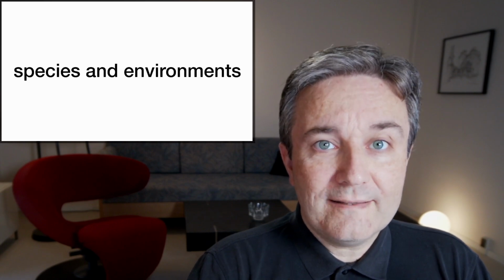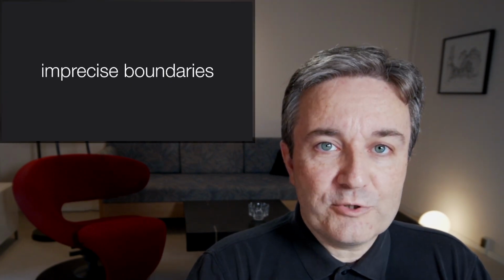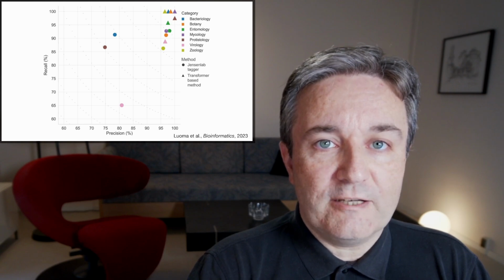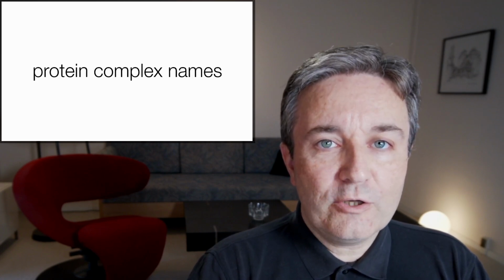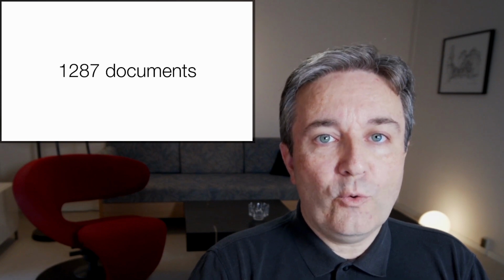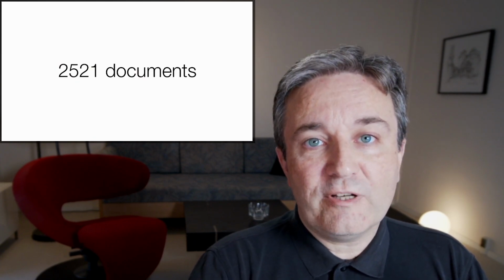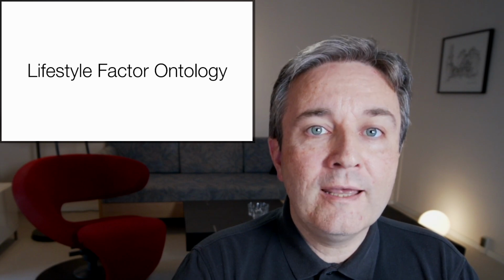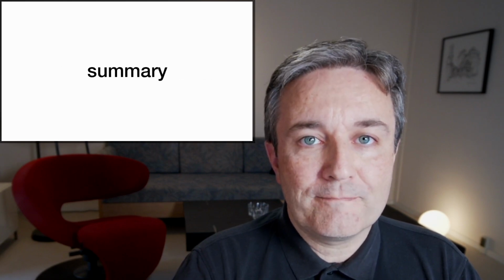JensenLab corpora: Brief introduction to manually annotated text corpora for literature mining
In this video, I give a brief introduction to the collection of biomedical text corpora that the JensenLab has developed over the past years. High-quality manually annotated corpora are essential resources for anyone working with literature mining, since they are needed to develop new language models and other methods, compare them to existing methods, and choose the right method. Our corpora quality span named entity recognition (NER) and relation extraction (RE) for a wide range of biomedical topics, they all have high interannotator agreement, and all are freely available under open licensens. If you are not familiar with text mining, you may want to watch my short introduction to the core concepts first

0:00 Introduction: The importance of text corpora and overview of the presentation
0:55 Species and environments: The S800, S1000, and E600 corpora for NER of species and environmental descriptors
2:22 Complexes and regulation: The CoNECo NER corpus and the ComplexTome and RegulaTome RE corpora
3:55 Lifestyle factors: The LSF200 and LSD600 corpora for NER and RE of lifestyle factors and their associations with diseases
4:47 Summary: Corpora are essential resources, the is a shortage of good ones, and the JensenLab has helped address this